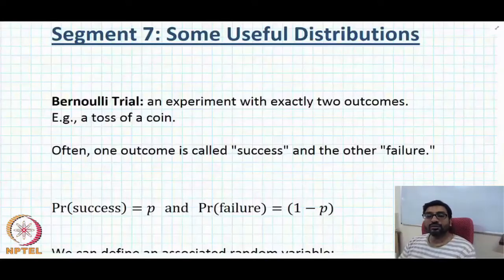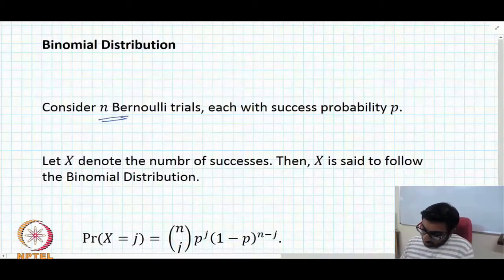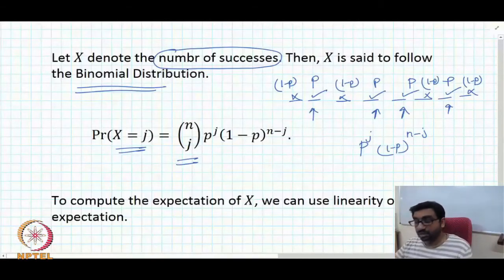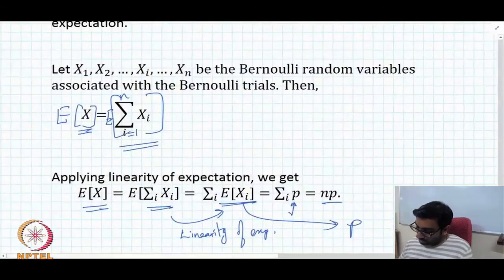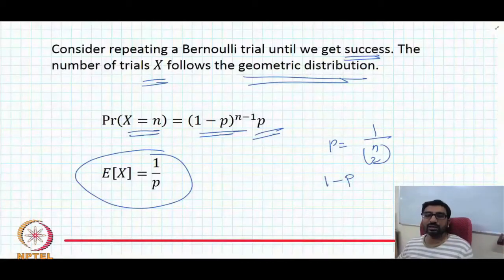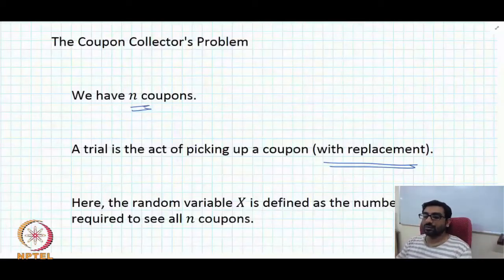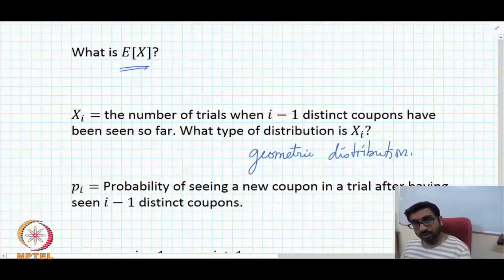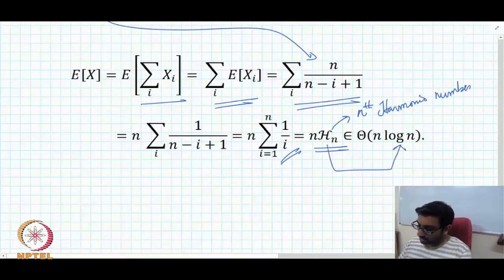Lesson 10 Introduction to Bernoulli, Binomial, and Geometric distributions